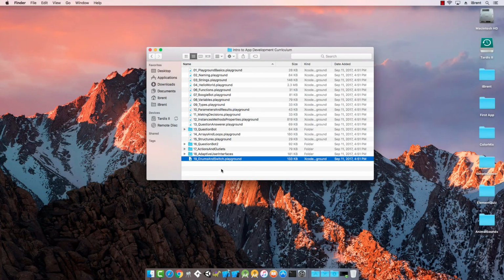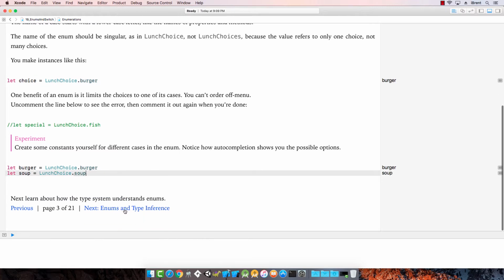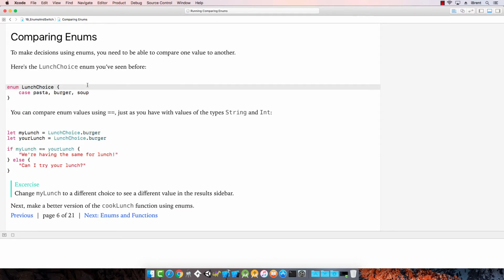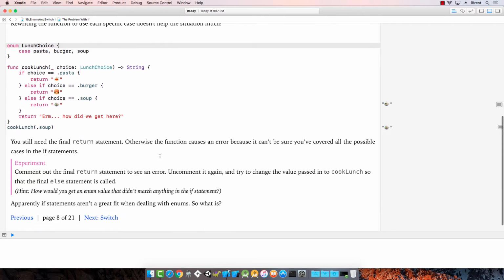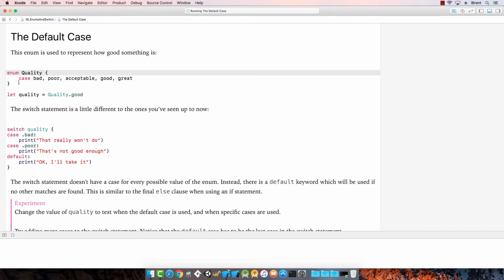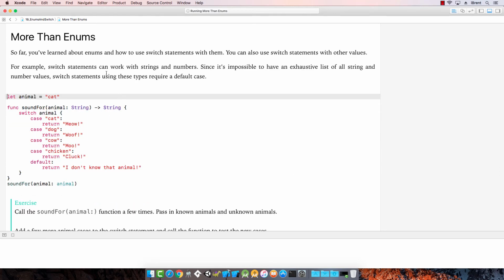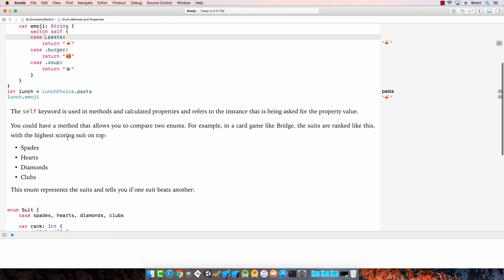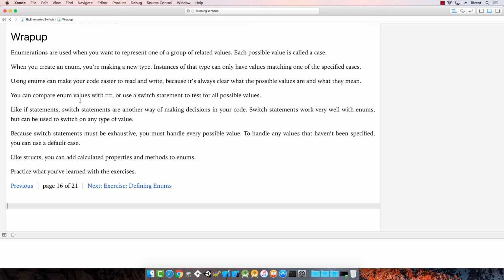19 Enums and Switch, Part 1 - Intro to App Development with Swift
Follow along as I review 19_EnumsAndSwitch.playground in this tutorial series based on Everyone Can Code by Apple.